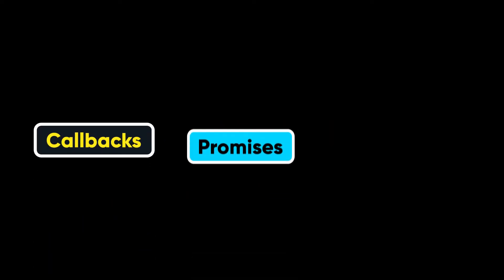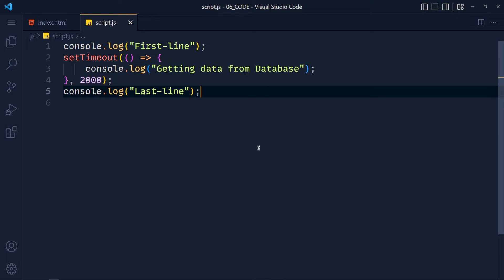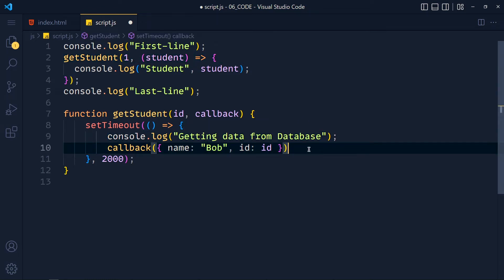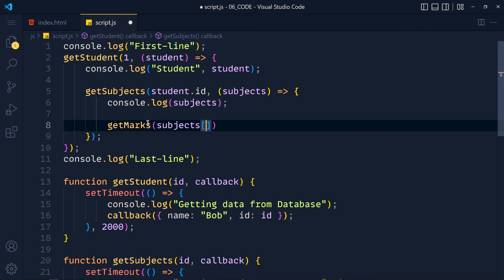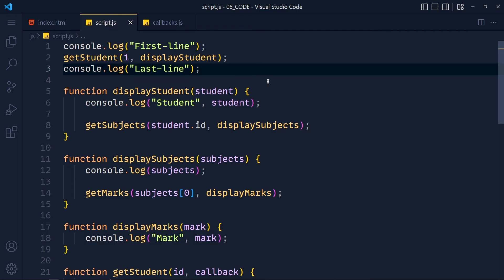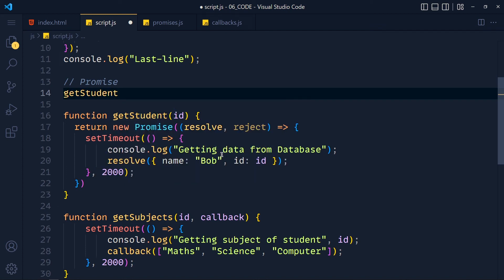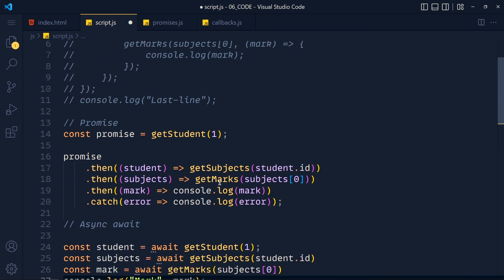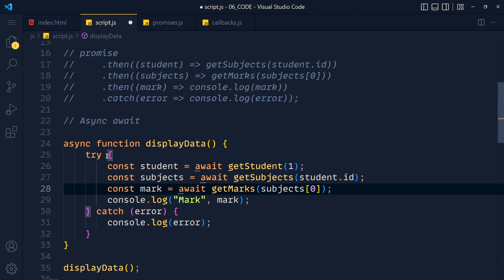Asynchronous JavaScript in Easiest Way | Async await, Promises, Callback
🎓Get FREE access to my upcoming Ultimate Node.js Course for the FIRST 100 students

Learn Asynchronous JavaScript with is one of the most important concept in JavaScript or even if you started Node js and React js. In this JavaScript tutorial, we will first understand Asynchronous vs Synchronous. After that we see callback function, callback hell, Promises and after that we will learn Async/Await in JavaScript.

Overview
00:00 Introduction
00:15 Asynchronous vs Synchronous
04:24 Callback Function
08:43 Callback Hell
11:44 Promises
14:52  Converting callback hell in Promises
18:32 Async await JavaScript
21:54 Recap Asynchronous JavaScript